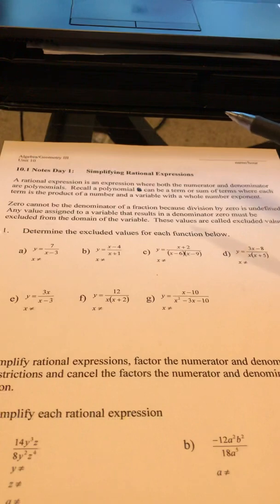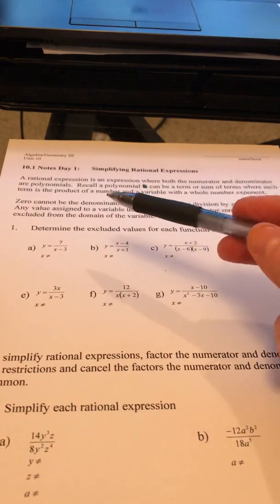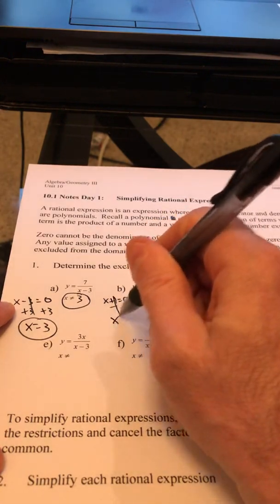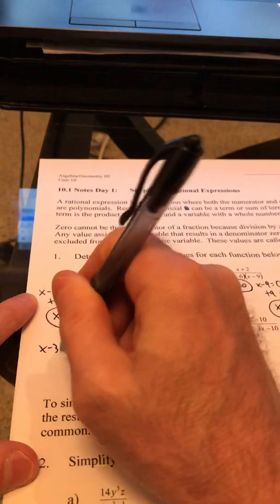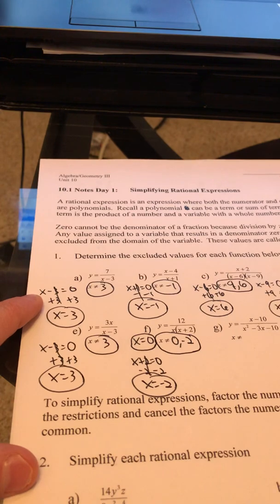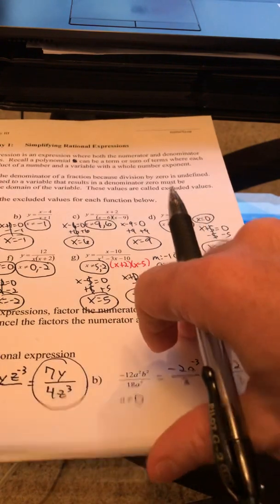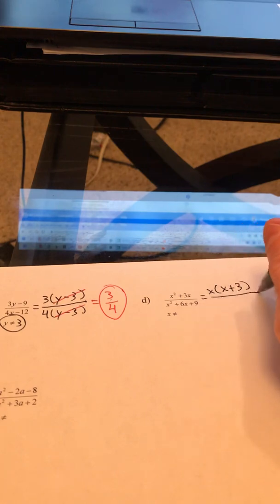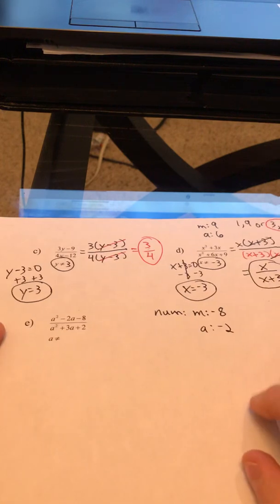10.1 Day 1 Notes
Alg/Geo III Notes